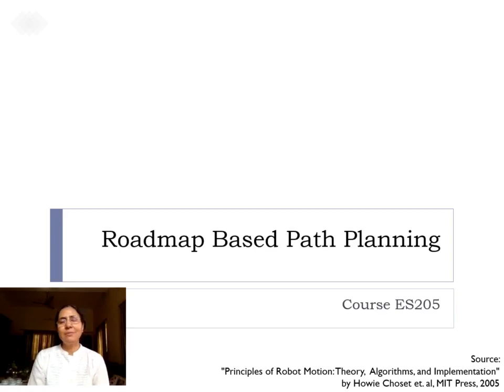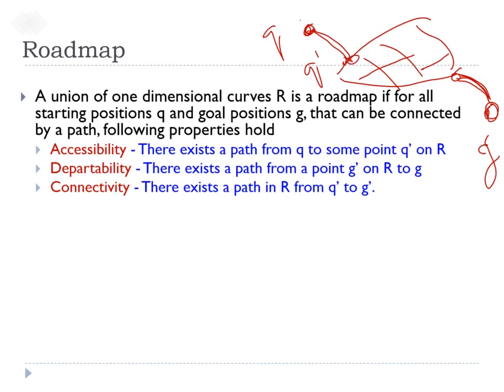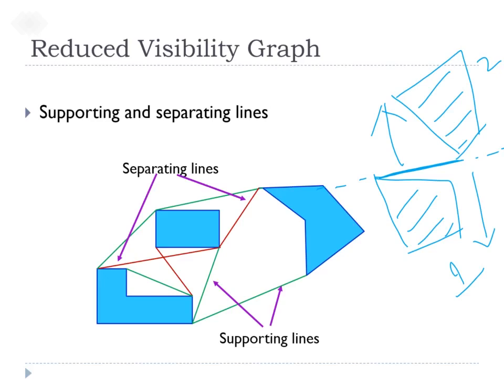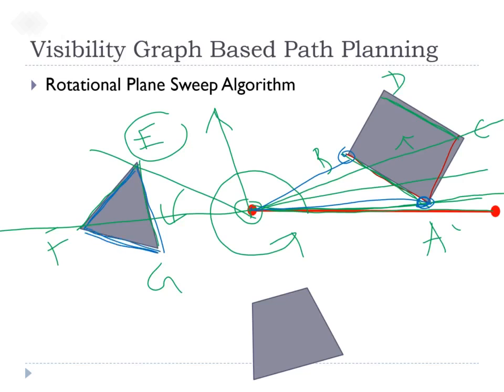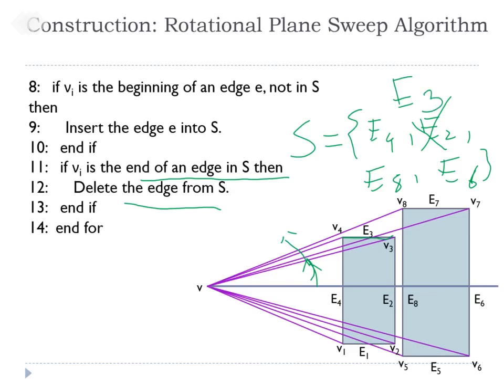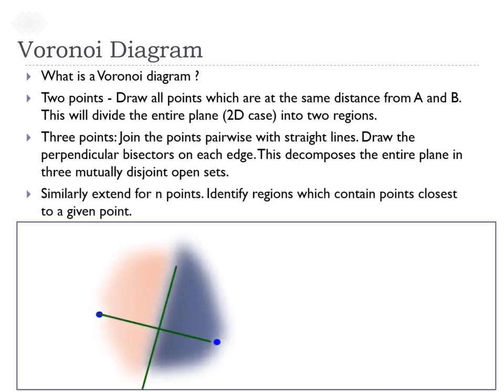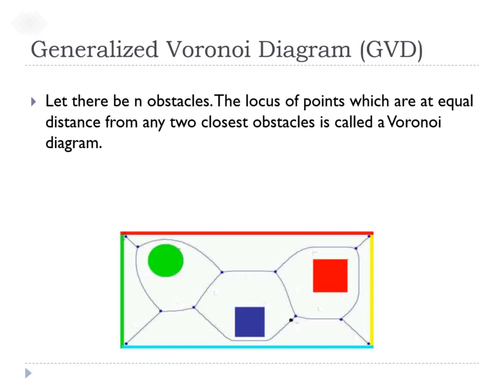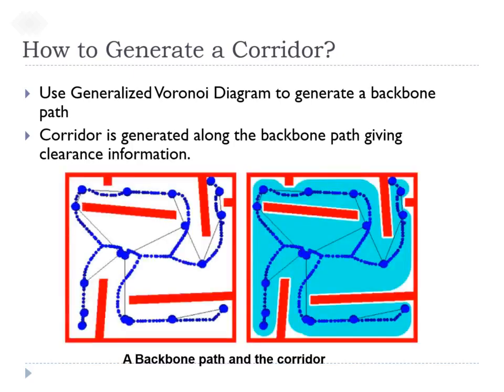Roadmap Based Path Planning: Visibility Graph and Generalised Voronoi Diagrams as roadmaps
In this video, I introduce two important concepts in robot path planning: Visibility Graph and Generalized Voronoi Diagram. Rotational plane sweep algorithm is demonstrated.